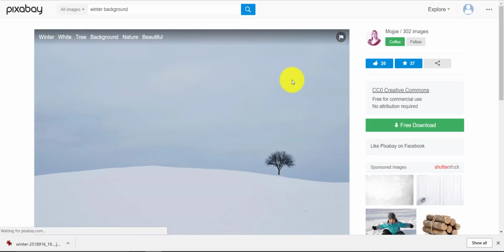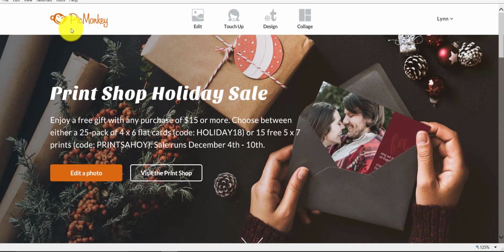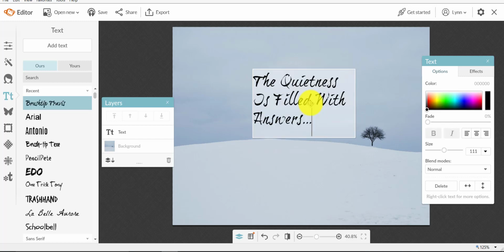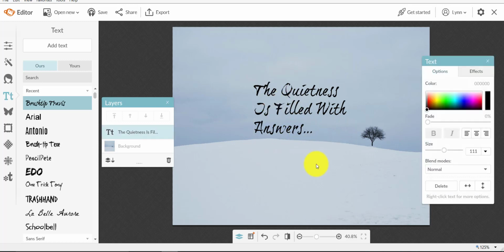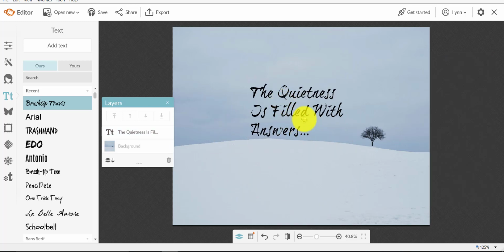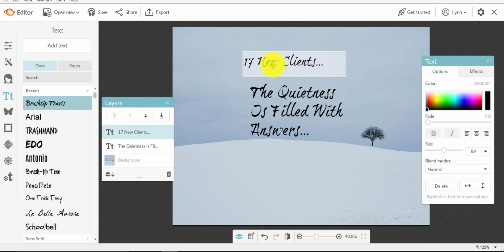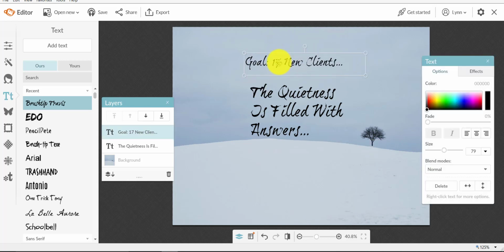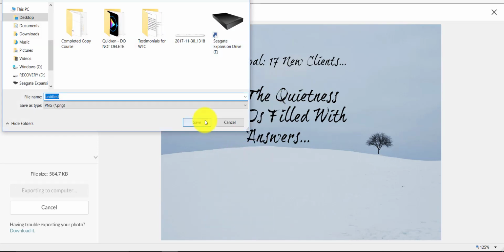How to Create a Desktop Background Image